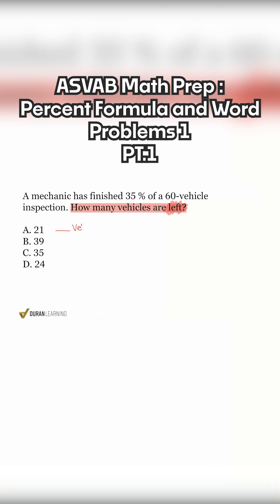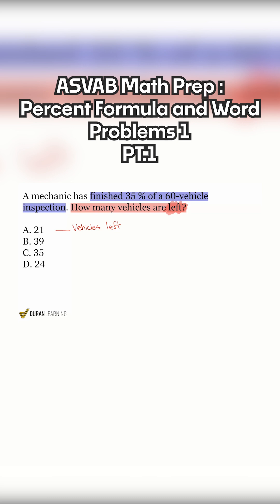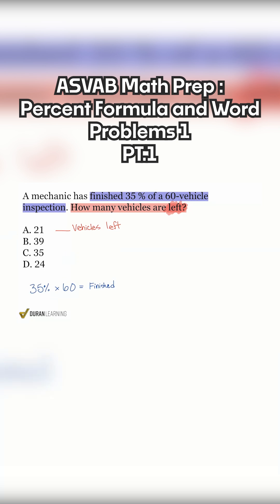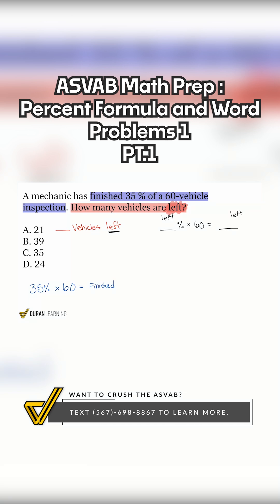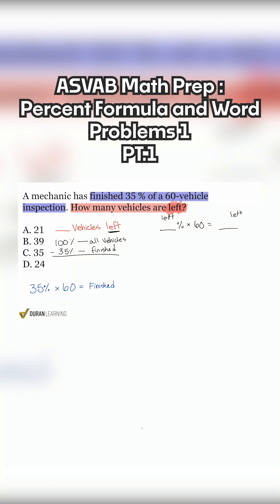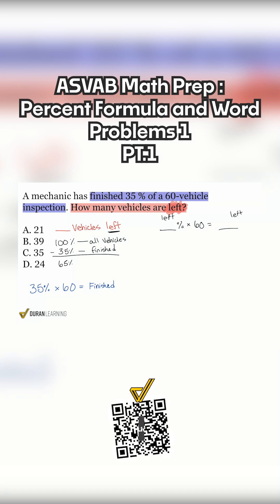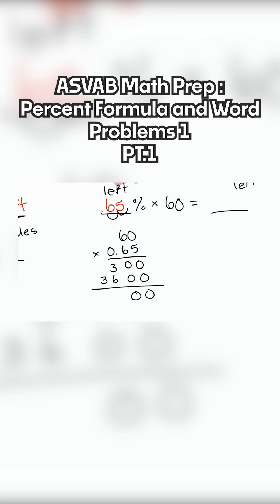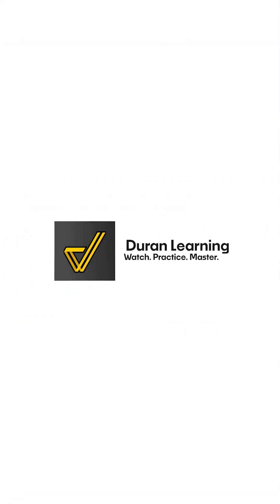ASVAB Arithmetic Reasoning: Solving Vehicle Percentage Problems Quickly!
Learn how to solve percentage problems involving vehicle calculations for the ASVAB Arithmetic Reasoning section!

In this video, we break down how to calculate remaining vehicles when a percentage of work is complete.